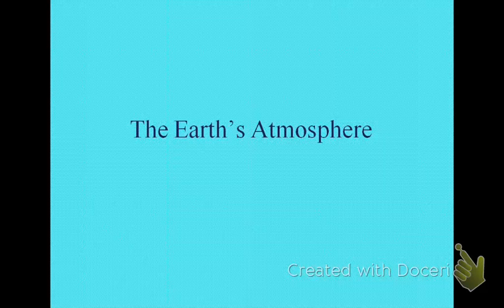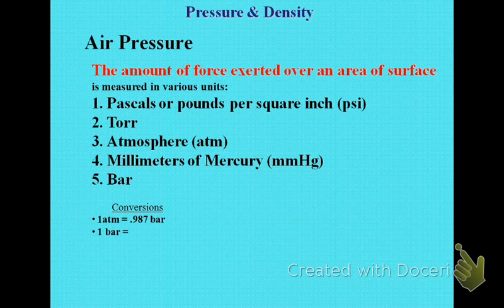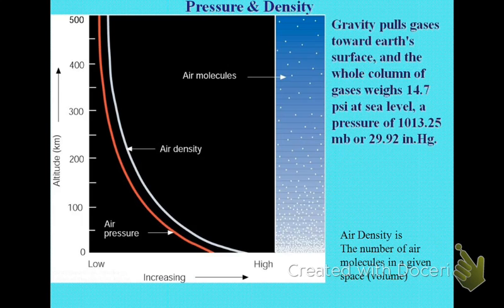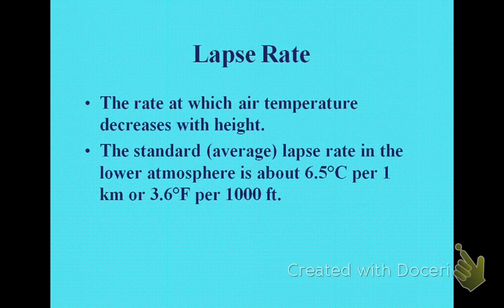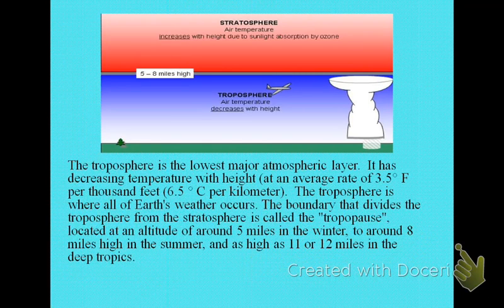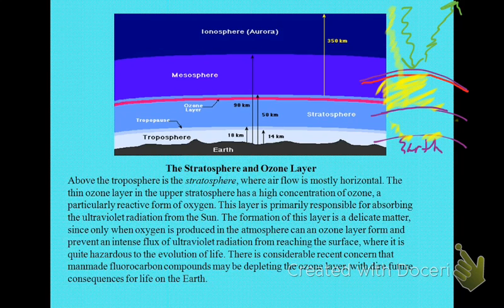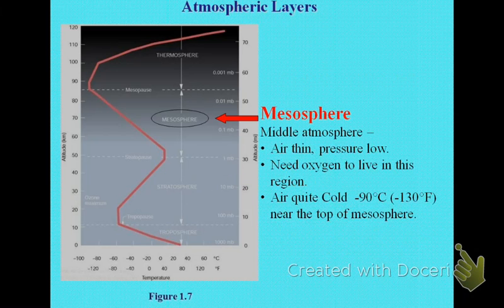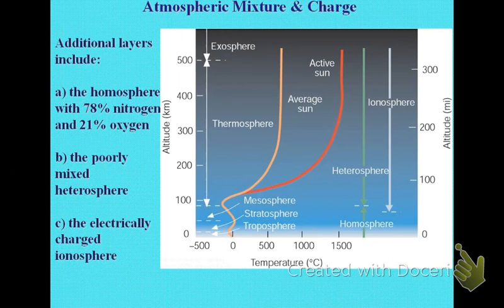EAS - Day 2, 1.2 The Earth's Atmosphere